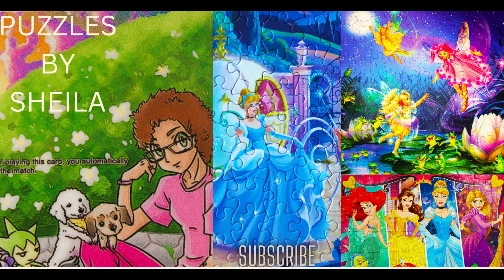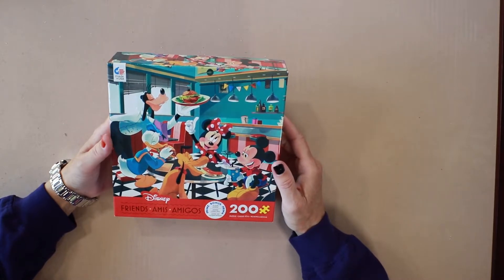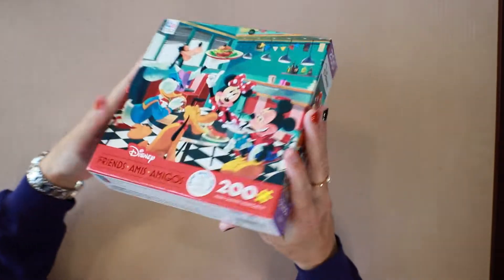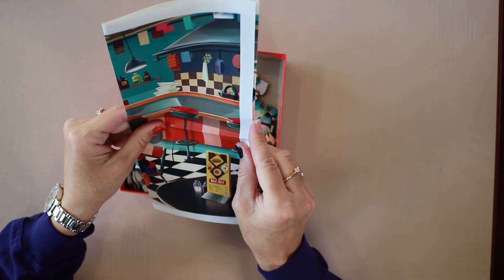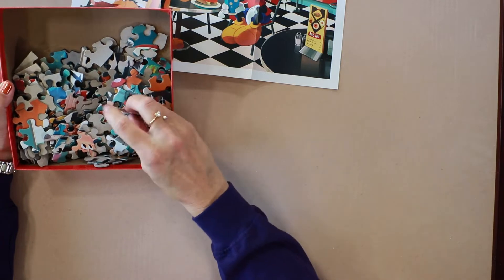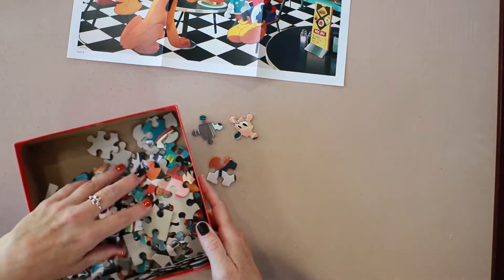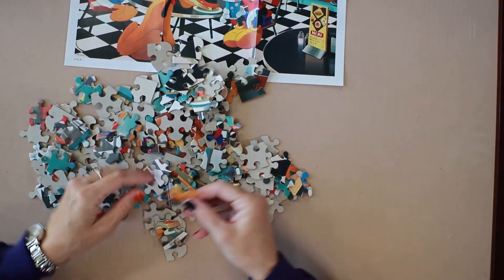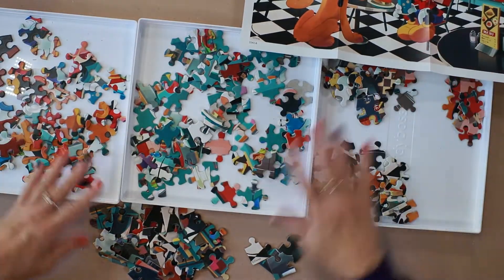Disney Friend 200 piece puzzle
This was a fun video of Mickey and friends
by Ceaco hope you enjoy